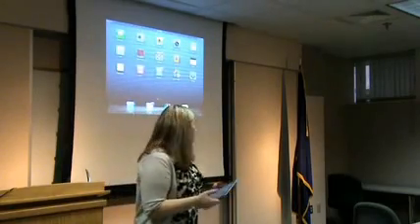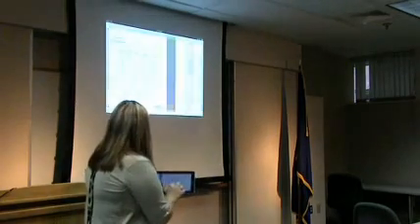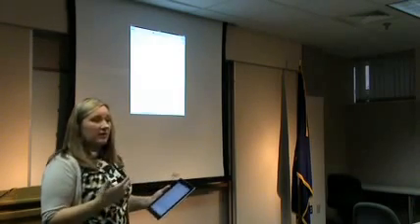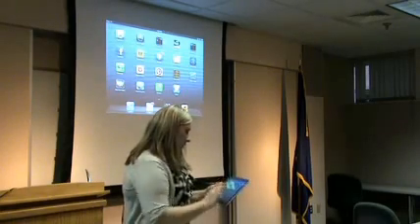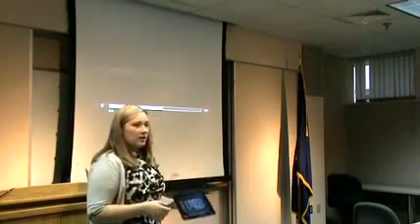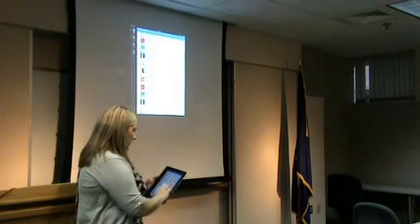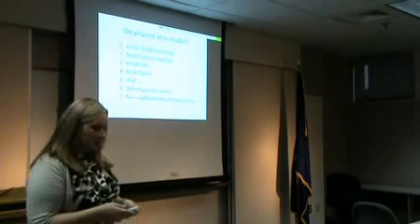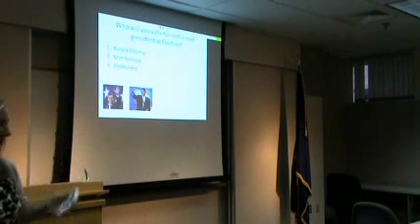How iPad Apps Support Student Learning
Beth Steiger, Business Instructor presents useful iPad Apps that support student learning.

Beth shows 'apps' that can be used in the classroom setting such as Evernote, TeacherKit, Wolfram Alpha among others as well as the Blackboard App that provides access to all her on-line courses. She then demonstrates Turning Technologies Student Clicker Solution which provides real-time feedback to better gauge her students abilities.